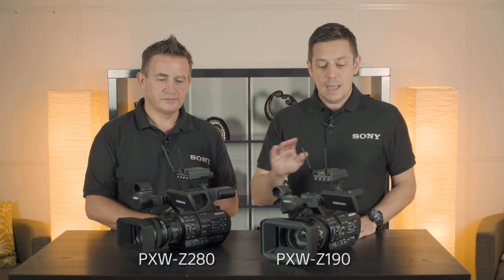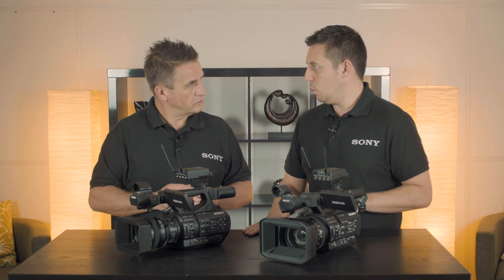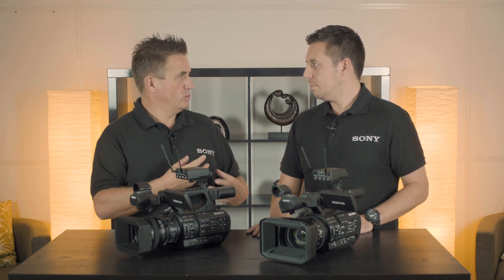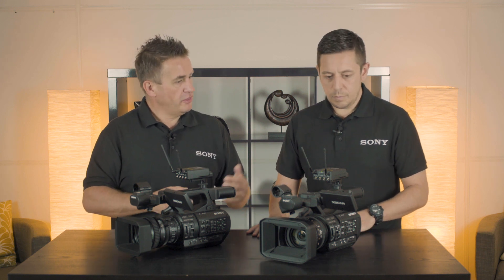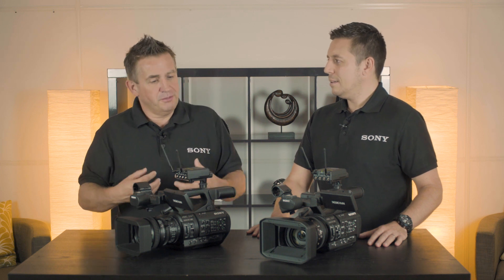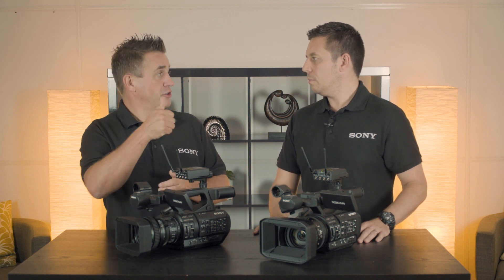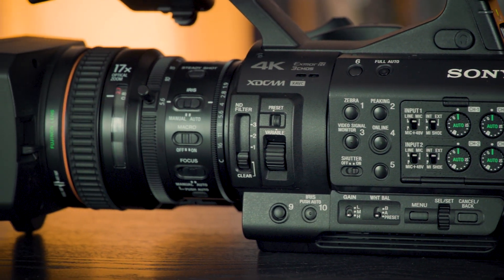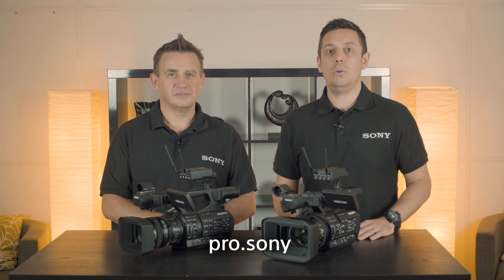Z280 & Z190: Variable ND Filters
James Leach and Robbie Fleming from Sony Professional discuss the variable ND filters of the Z190 and Z280 handheld camcorders. Discover more from our handheld camcorders